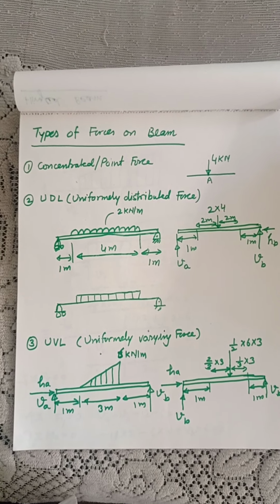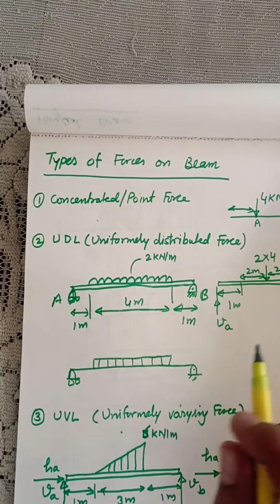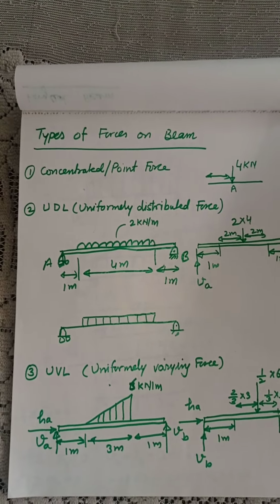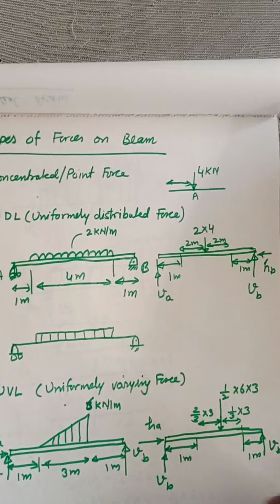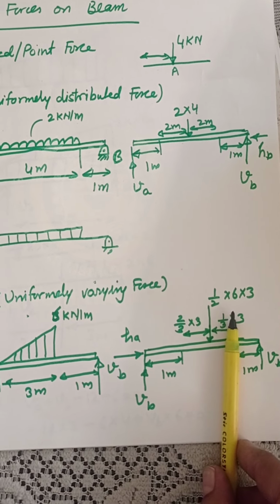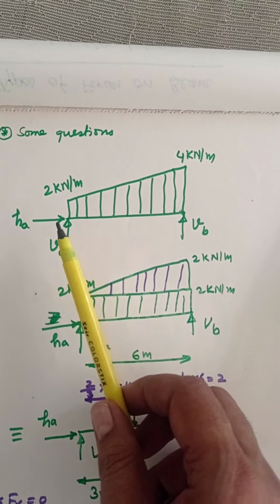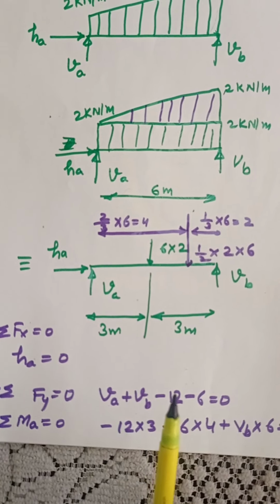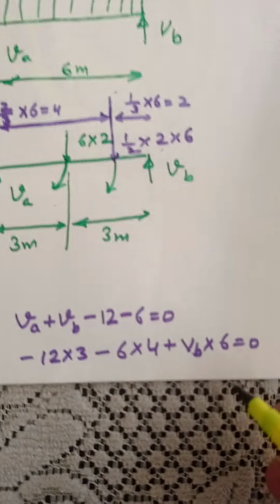Fundamentals of Engineering Mechanics Beams FBD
It is for BTech First year students studying the course of Engineering Mechanics